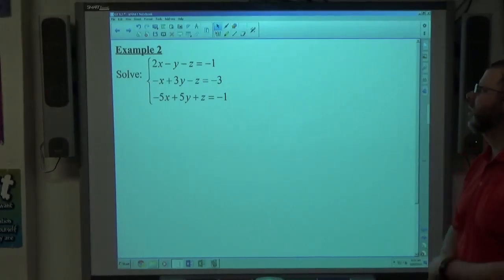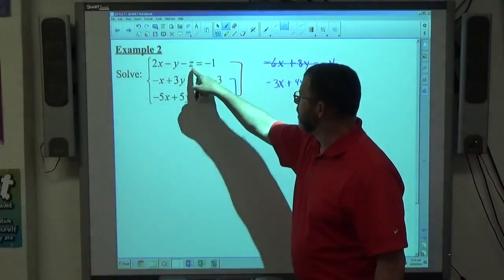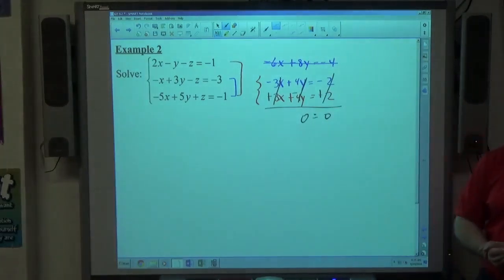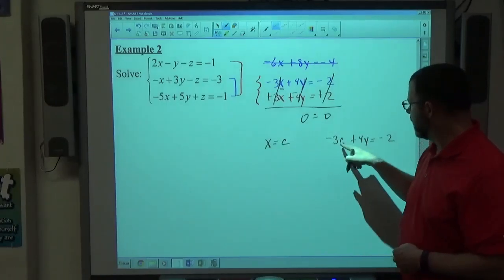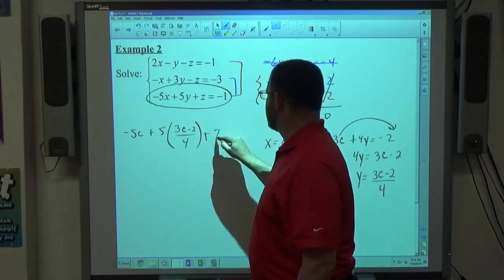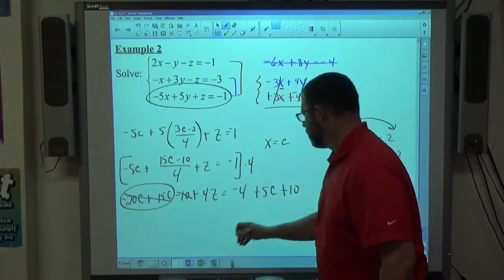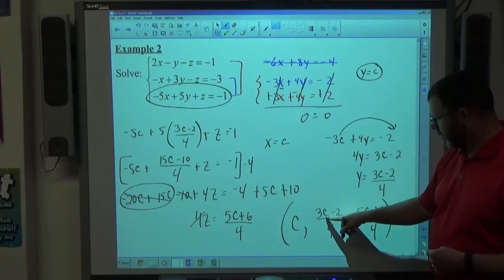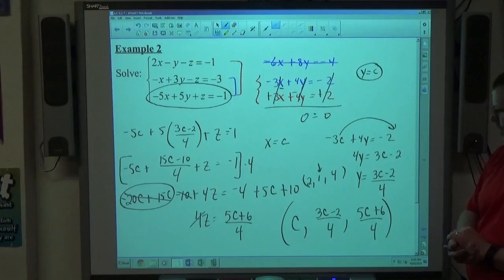Geo Trig 9.2 Example 2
Solve a system of three linear equations with three unknowns.  This problem is a consistent dependent system.